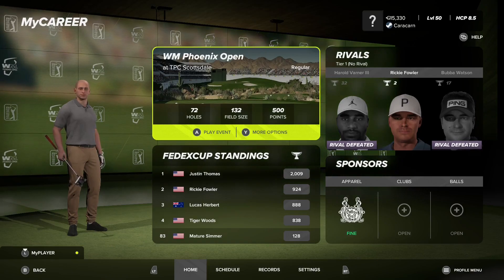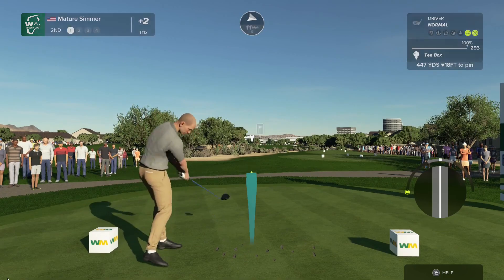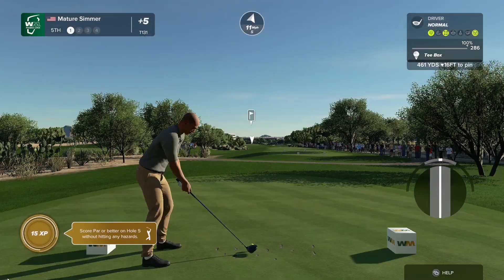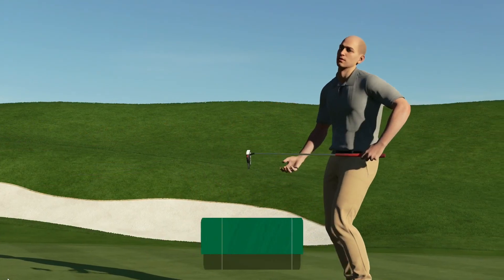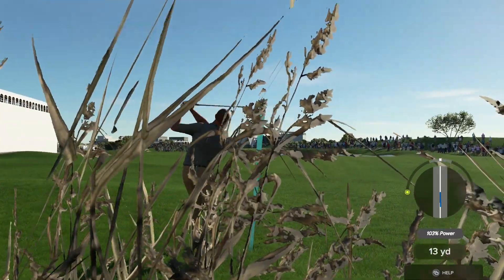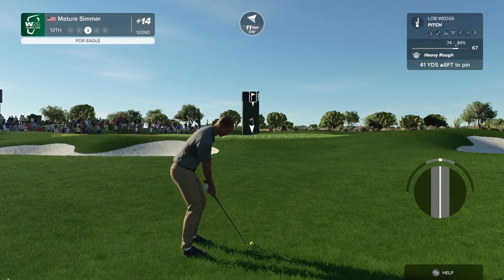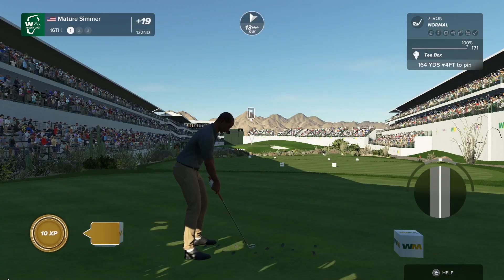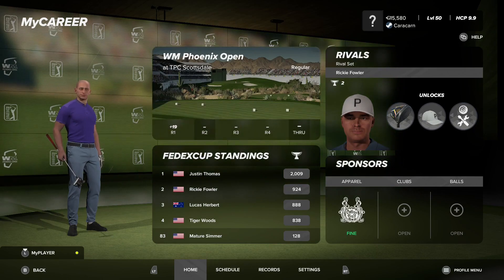BACK INTO THE FIRE | PGA 2K23 - EP 236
Playing on master difficulty.

00:00 Intro
00:57 Starting event
01:18 Hole 1
02:44 Hole 2
04:27 Hole 3
05:36 Hole 4
06:17 Hole 5
07:37 Hole 6
09:05 Hole 7
09:53 Hole 8
11:03 Hole 9
11:50 Hole 10
13:19 Hole 11
14:37 Hole 12
15:24 Hole 13
16:33 Hole 14
17:46 Hole 15
18:58 Hole 16
19:38 Hole 17
20:43 Hole 18
21:50 Results
22:01 Wrap up